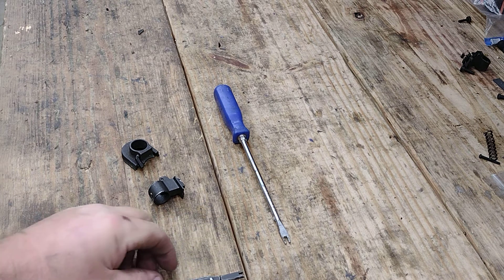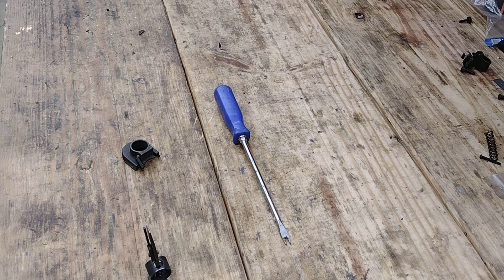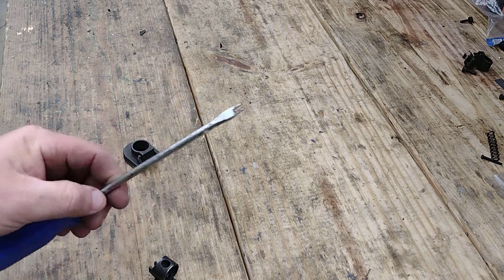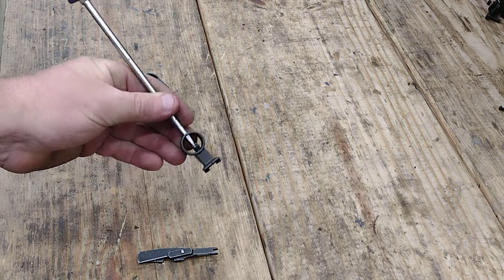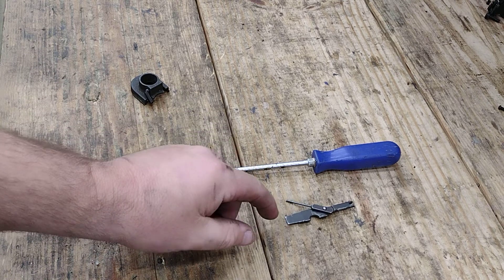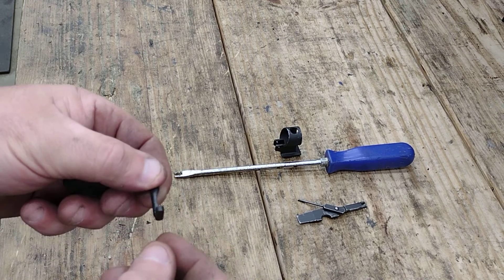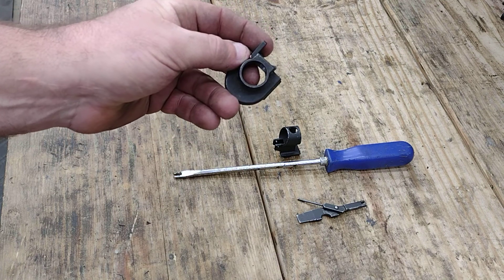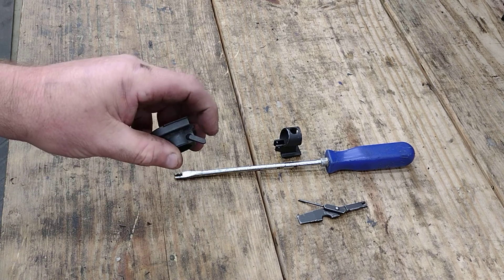Galil front Sight tool and Hand guard Retainer Repair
Check local, state and Federal laws before undertaking any activity involving manufacturing, modifying, rewelding, possessing, transporting, and shooting firearms. In addition, please know any applicable local, state and Federal laws before attempting to manufacture or perform any modifications to a firearm. Always abide by the law. Always practice gun safety.
The content on this channel and video is for demonstration purposes only.
Do not attempt any of the processes or procedures shown or described in this video or on this YouTube channel.
Do not attempt to build, repair or modify any firearms based on information found on this YouTube channel or in this video.
Gunsmithing and firearm manufacturing procedures should only be performed by a licensed and qualified gunsmith and/or manufacturer.
Hillbilly Firearms INC. cannot be held liable or responsible for any harm caused to any individual or any property related to activities, procedures, techniques, or practices described in whole or part on this YouTube channel or in this video.
By watching this video in whole or in part, you agree that you alone are solely responsible for your own safety and property as it pertains to activities, procedures, techniques, or practices described in whole or part on this YouTube channel or in this video.  If you do not have the skills, experience, tools or training to perform what is shown in this video or on this YouTube channel do not attempt these activities.